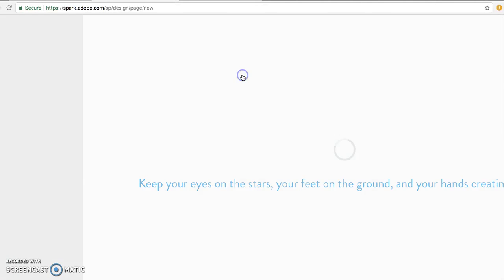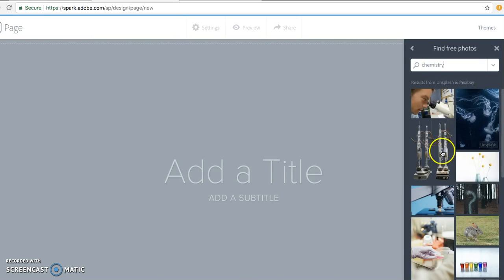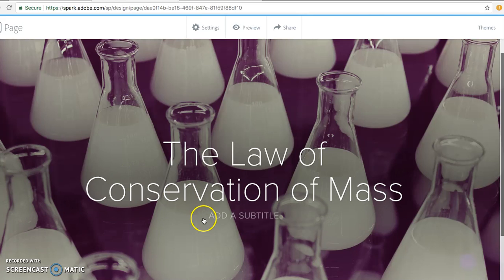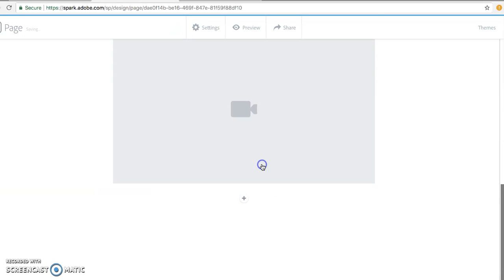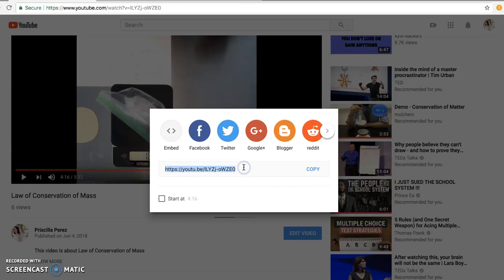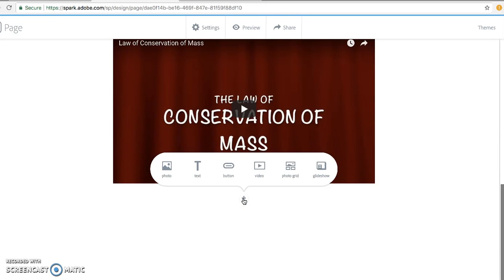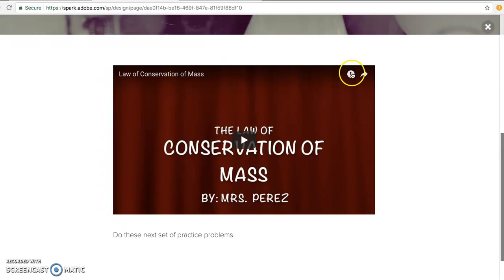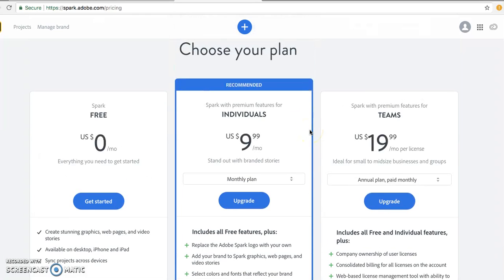Adobe Spark Tutorial Creating Law of Conservation of Mass Demo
Using Screen Cast-O-matic to record.